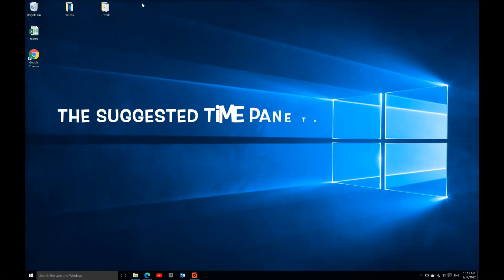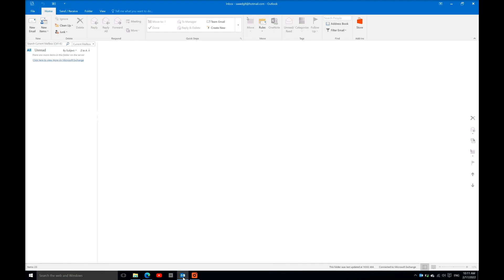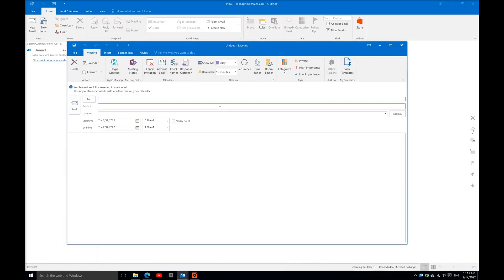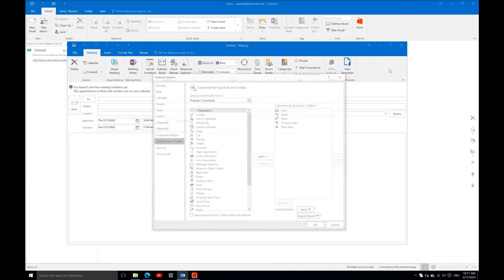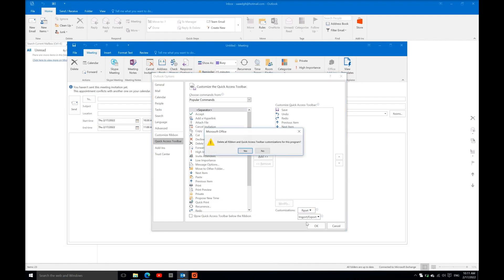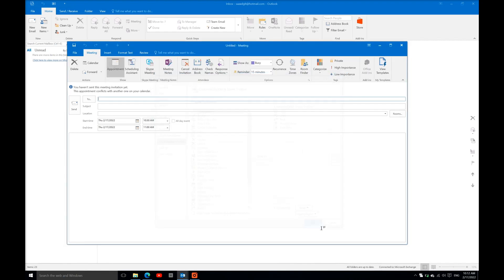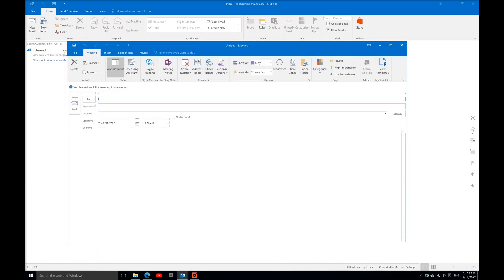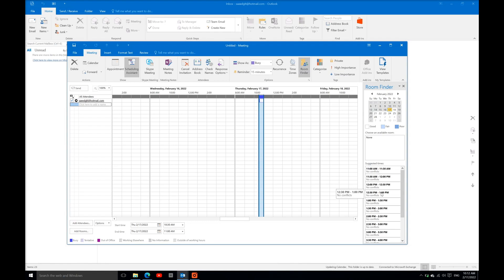How to Restore Suggested Times Pane in Outlook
--- Has your Suggested Times Pane disappear from your Outlook?  Normally you'll see it to the right of the Meeting Schedule Assistant tab. Watch this tutorial to learn how to get it back!